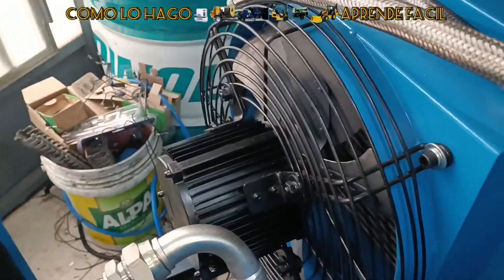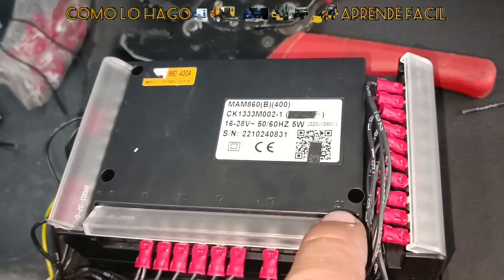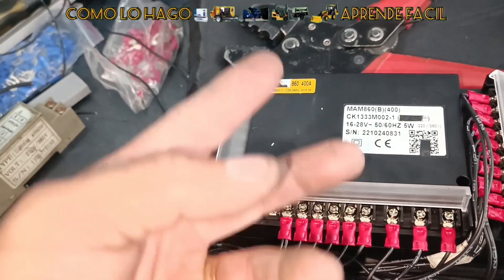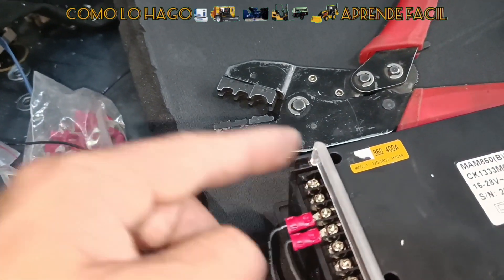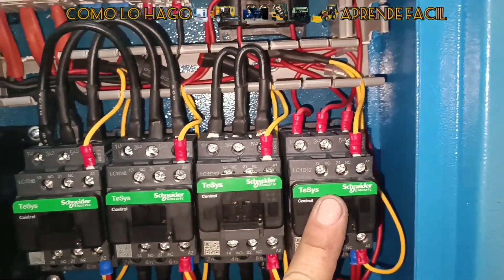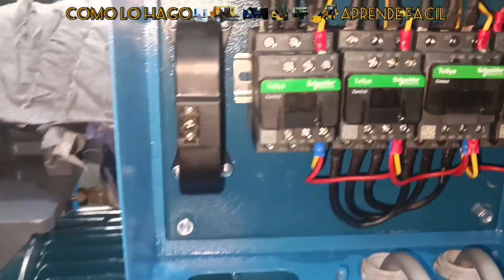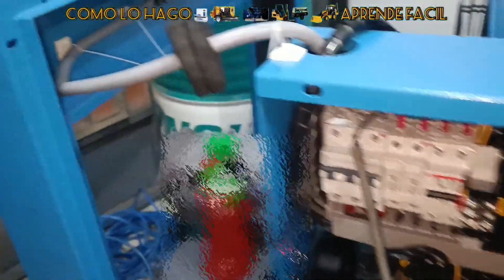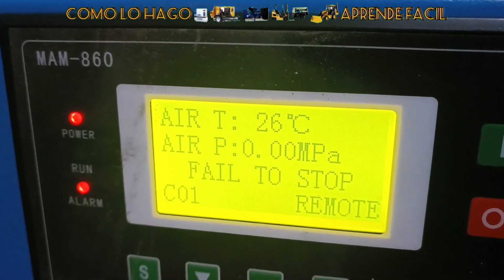OVERHALL. COMPRESOR DE TORNILLO KAISHAN. 10 HP 80000 HORAS DE TRABAJO.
REPARACIÓN GENERAL COMPRESOR DE TORNILLO CAMBIO DE PANEL DE CONTROL REPARACIÓN DE TORNILLOS CAMBIO DE RODAMIENTOS REPARACIÓN DE MOTOR CAMBIO DE RETENES KIT DE EMPAQUES FILTROS ACEITE CONFIGURACIÓN GENERAL
REPARACIÓN DEL SISTEMA DE ENFRIAMIENTO Y LUBRICACIÓN DEL SISTEMA

“COMO LO HAGO APRENDE FÁCIL”
PROCEDIMIENTO DE ARRANQUE.
VERIFICACIÓN DE PARÁMETROS PRUEBAS DE FUNCIONAMIENTO.
RECOMENDACIONES DE OPERACIÓN. COMO PONER EN MARCHA DIFERENTES EQUIPOS Y MAQUINARIAS. TEMAS BREVES PARA TENER EN CUENTA AL PONER EN MARCHA EQUIPOS DOMÉSTICOS Y MAQUINARIAS INDUSTRIALES. ARRANQUE RÁPIDO.
SOLUCIÓN DE PROBLEMAS E INVESTIGACIÓN DE AVERÍAS.
HAZLO TU MISMO.